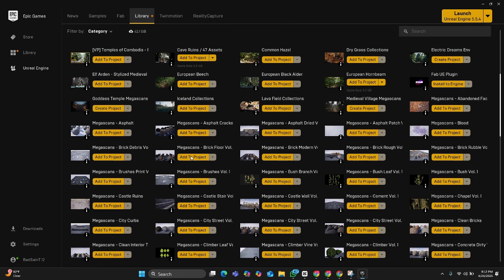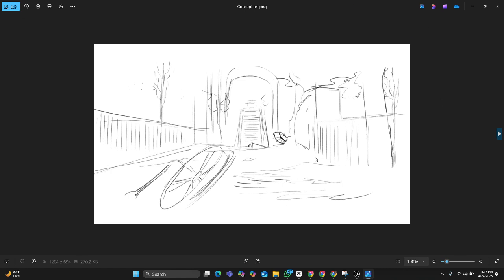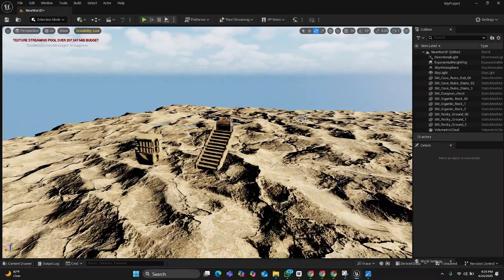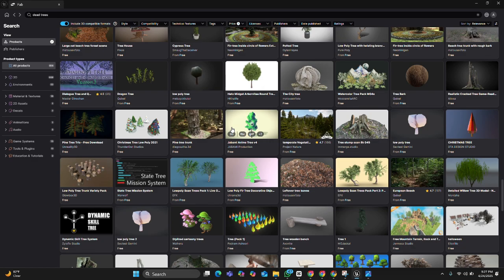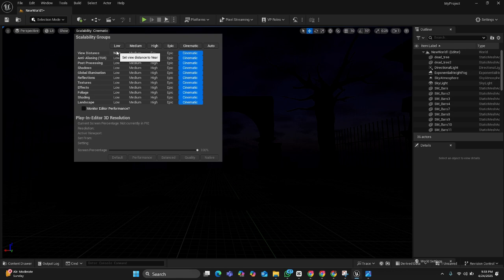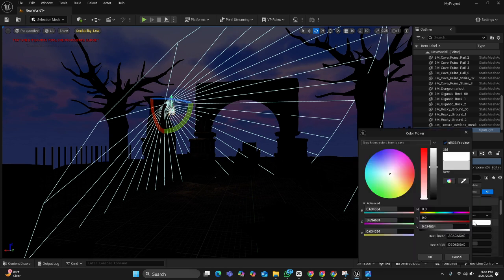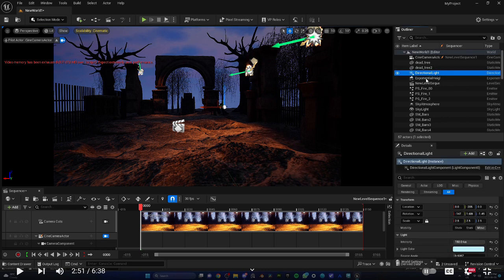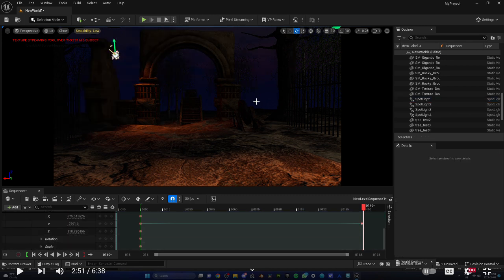HORROR SCENE TUTORIAL